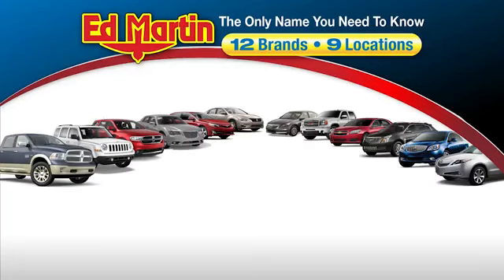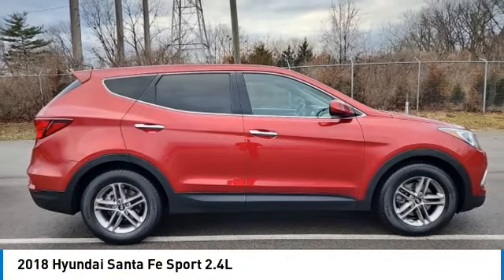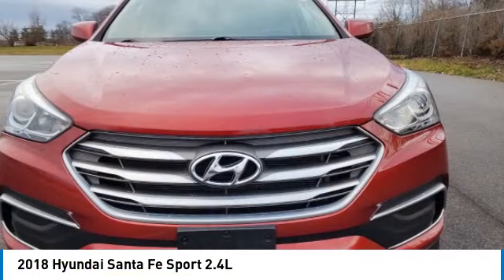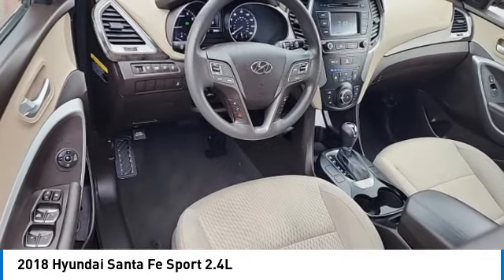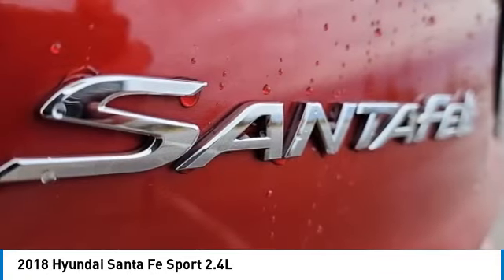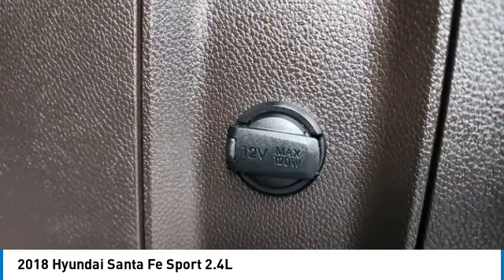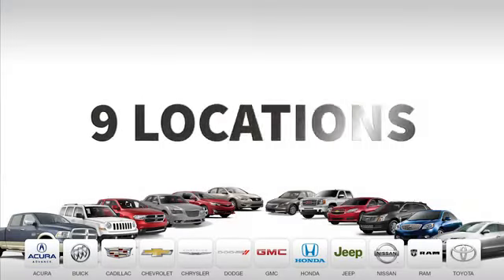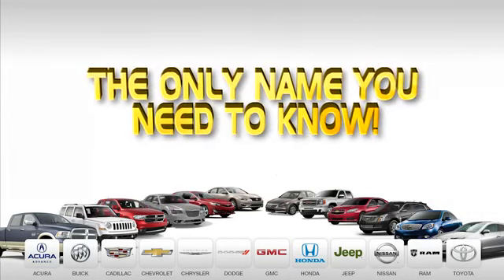2018 Hyundai Santa Fe Sport 2OD1254B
2018 HYUNDAI SANTA FE SPORT Indianapolis, IN
Stock# 2OD1254B

New Price! SERVICED & COMPLETE DETAIL!!, GREAT SERVICE HISTORY!, AWD!, AS-IS!, CLEAN CARFAX!, REAR VIEW CAMERA!, BLUETOOTH!, Santa Fe Sport 2.4 Base, 4D Sport Utility, 2.4L I4 DGI DOHC 16V, 6-Speed Automatic with Shiftronic, AWD, Serrano Red, Beige w/Stain-Resistant Cloth Seating Surfaces or Leather Seating Surfaces.
20/26 City/Highway MPG

Awards:
* 2018 KBB.com 5-Year Cost to Own Awards * 2018 KBB.com 10 Most Awarded Brands